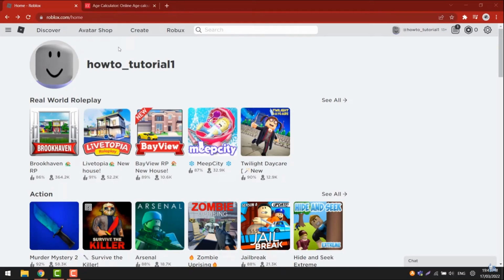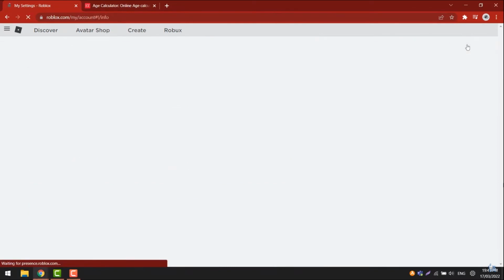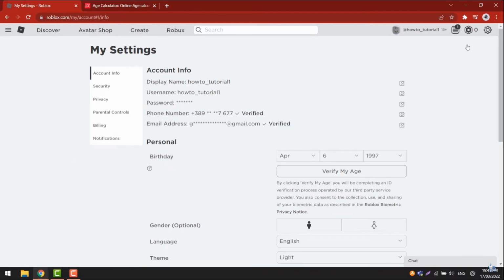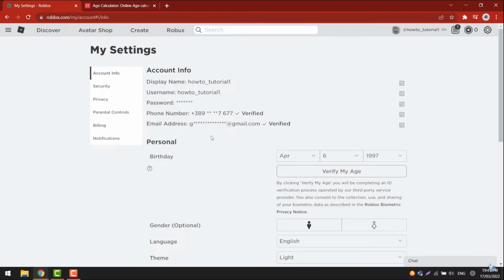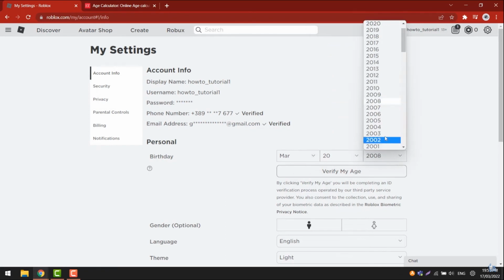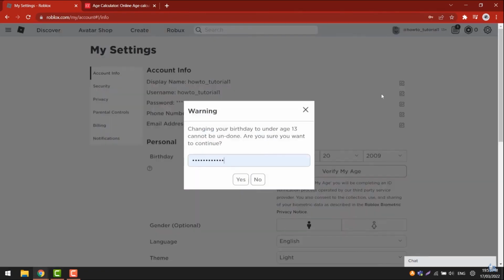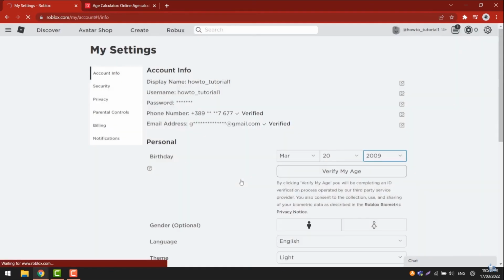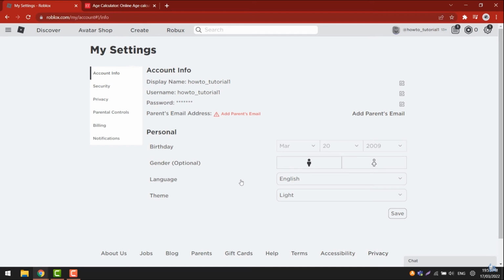How Do You Completely Remove Email From Roblox Account#tutorial2024 howto #2024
How to Completely Remove Email from Roblox Account:

Removing your email from your Roblox account involves a few steps to ensure account security and accessibility. Here's a quick guide:

Log into Roblox:

Access your Roblox account by logging in with your credentials.
Go to Settings:

Navigate to the account settings section, typically found by clicking on your profile icon.
Email Settings:

Look for the option related to email settings or account security.

Follow the prompts to confirm the removal of your email from the account.
Verification:

You may need to verify your identity through other means, such as providing additional information or confirming via a code sent to your previous email.
Confirmation:

Once confirmed, your email will be completely removed from your Roblox account.